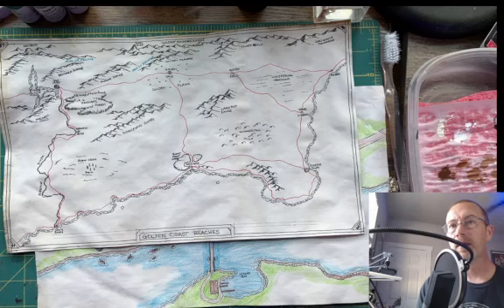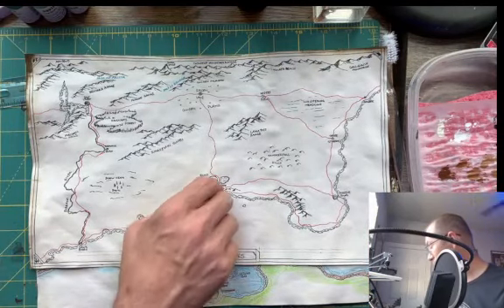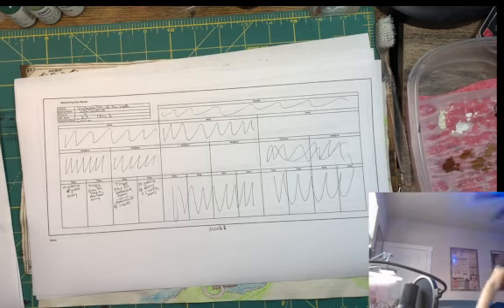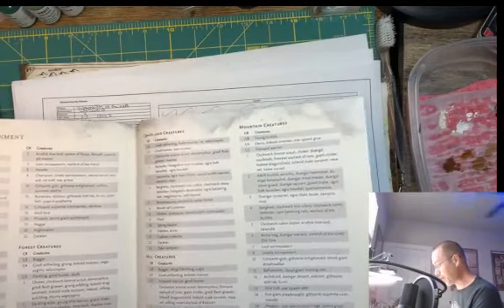The Journey: Exploring game worlds - level 4!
In this video we continue building out the game environment for the campaign, this time looking at the level 4 adventure against the goblin caverns!

Hey roleplay gamers, Green Oakes Games' GM Joe always here to help explore the realms of various RPG's and storytelling through RPGs from both GM and Player perspectives to help grow the community. If you've ever played RPGs, or have been curious about RPGs please Subscribe below right now to be a part of our weekly discussions of the tips, tricks, reviews, discussions and stories of over 40 years experiencing the TTRPG experience and click on our patreon link in the description if you would like to help support our growth.